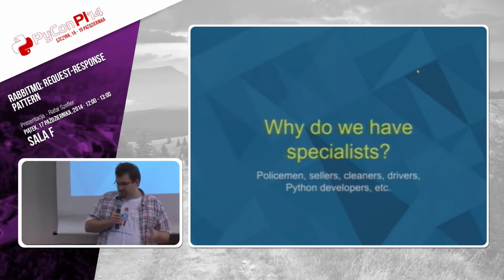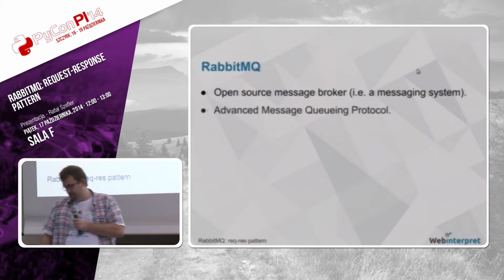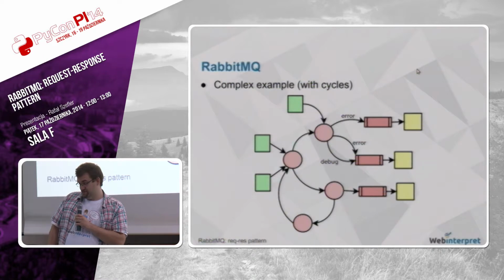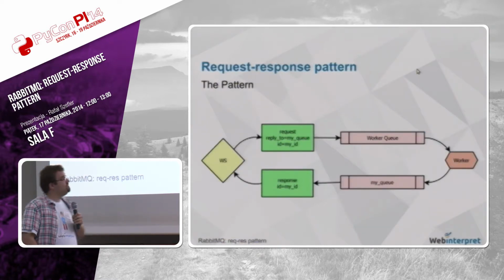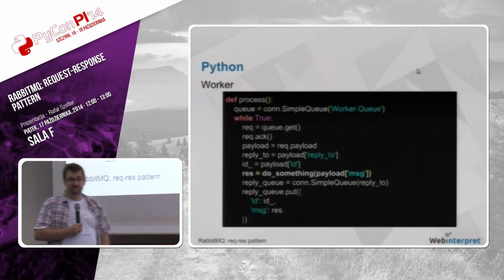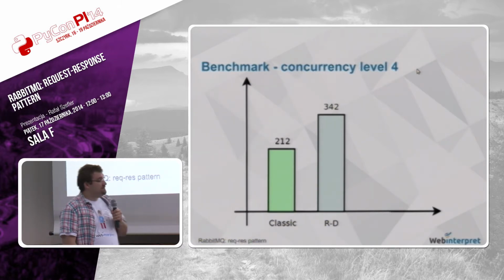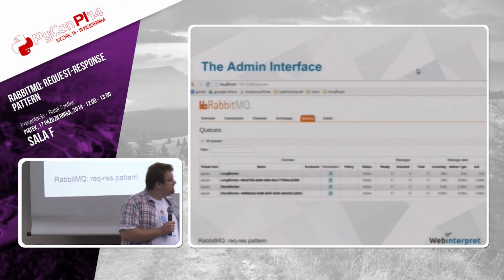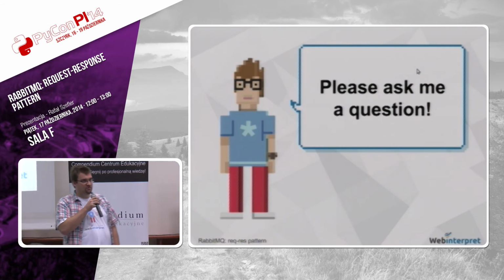PyCon PL 2014 "RabbitMQ: request-response pattern" [EN]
Tytuł/Topic: RabbitMQ: request-response pattern
Prelegent/Speaker: Rafał Szefler

RabbitMQ is a scalable messaging system perfect for communication between servers. It is by design asynchronous yet it is possible to use it in synchronous request-response pattern. We're going to discuss advantages and disadvantages of that approach.